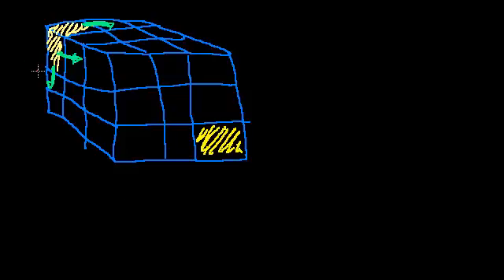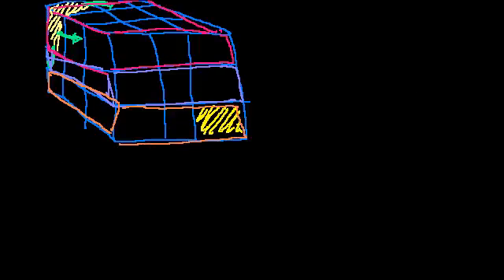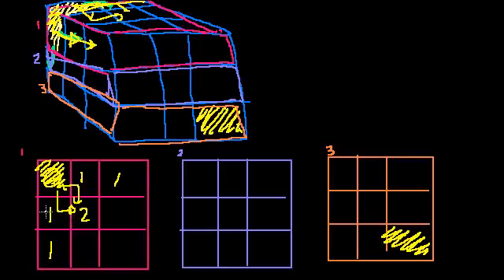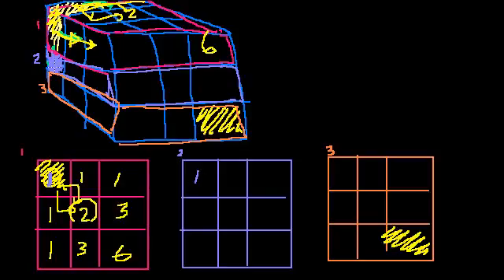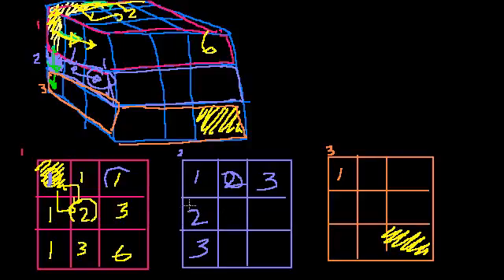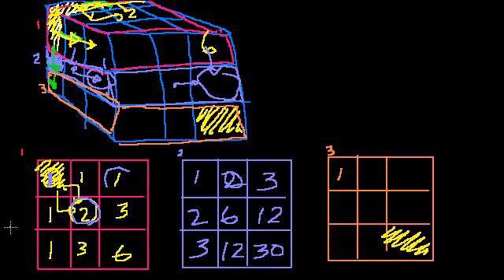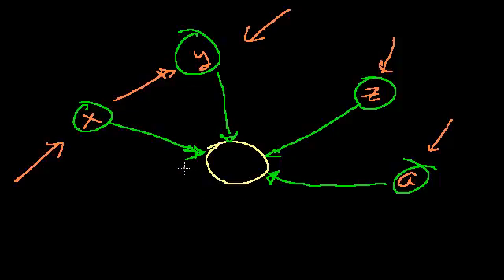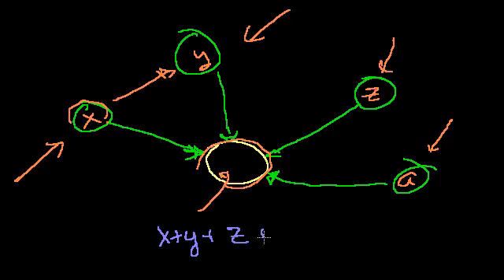009 3 D Path Counting Brain Teaser